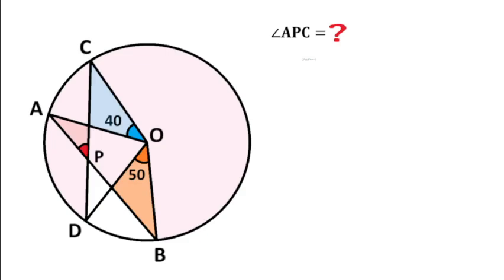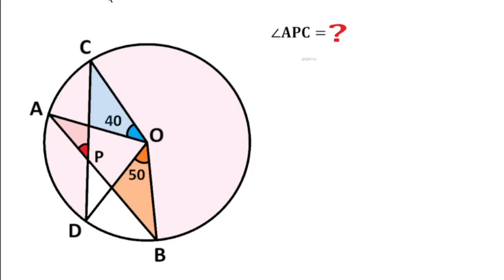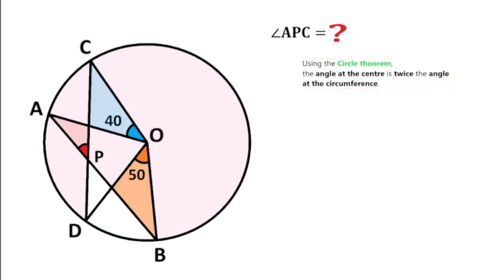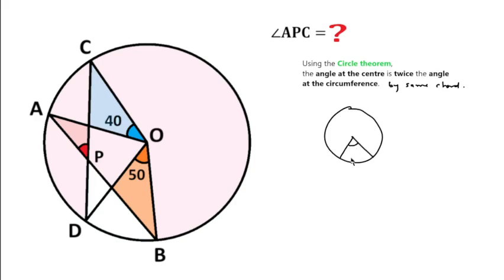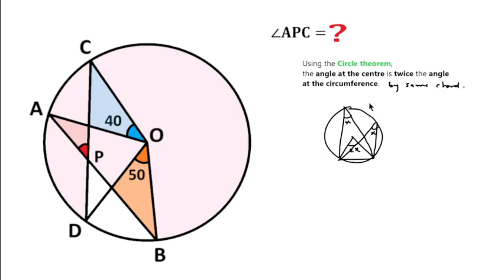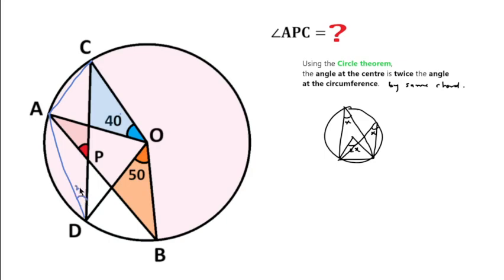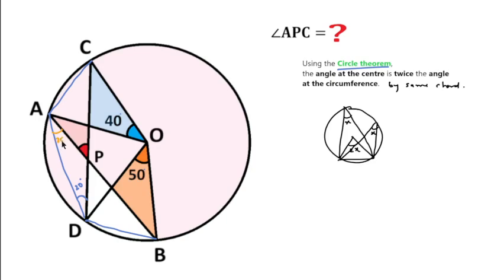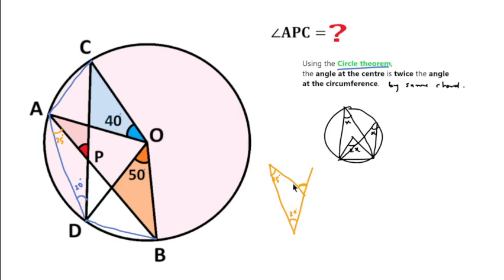Find Red Angle.